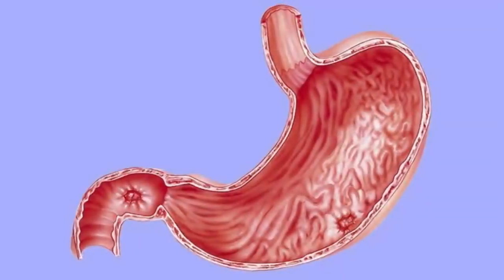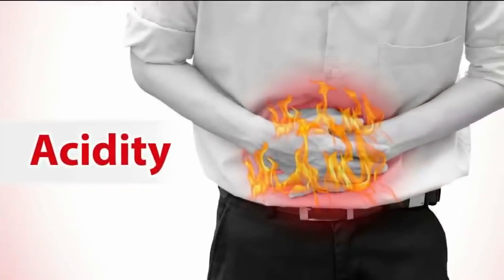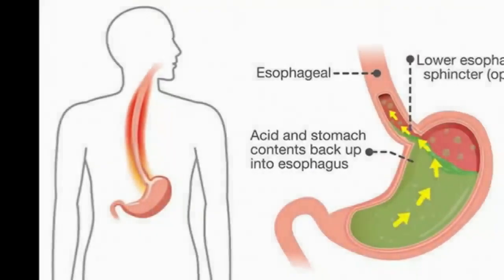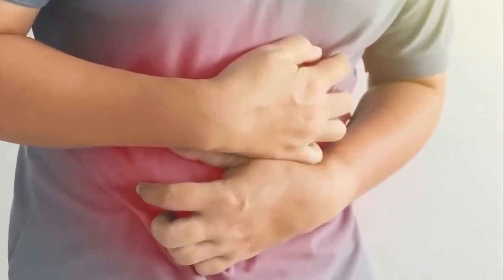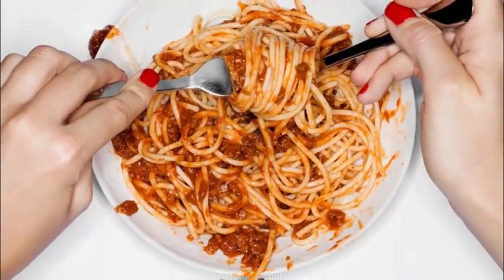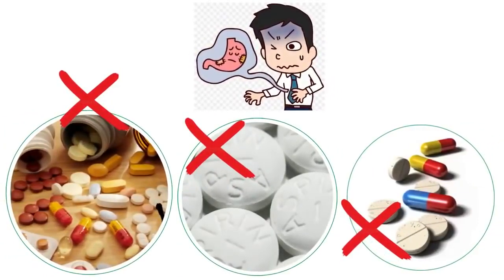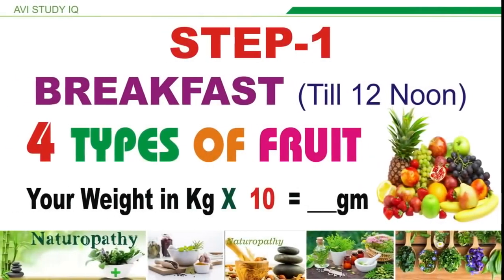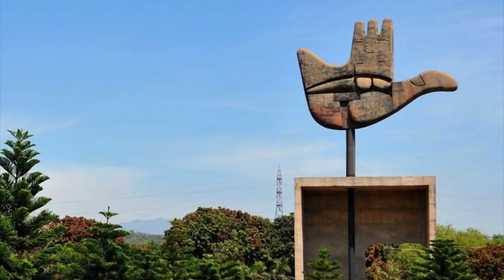Relief for Gas Pain | Gas Pain Relief Home Remedy | Gastritis | Stomach Pain | Dr Biswaroop Roy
Have you been wondering how to get instant relief for Gas Pain (gastritis)? Is there an instant gas pain relief home remedy or stomach pain remedy? Are you looking for gas pain home remedy for instant gas pain relief?

Yes, there are natural remedies for gas pain this is one of the methods of how to get instant relief from gas pain that wound ACTUALLY WORKS!

This is one of the simplest and most effective that will answer your question about how to get instant relief from gas pain.

Acidity is one of the leading health issues in the current days. In the video, you can learn how combined acidic food and alkaline food can cause disturbance in the stomach. Dr Biswaroop Rai Chowdhary explains that if acidity stays for years and years, it can cause complications in the body and lead to death. However, by following the three-step diet protocol of Dr Biswaroop Rai Chowdhary, you can quickly treat acidity and gas issues.

Dr Biswaroop Rai Chowdhury, a world-acclaimed Indian medical nutritionist with a degree in diabetes, is another of the team's most influential soldiers. In addition, he created "The Dip Diet," a three-step strategy for reversing diabetes in 72 hours. His speeches and treatment are effective enough to treat every health issue through diet.

Welcome to the world of Ayurveda by 𝗦𝗵𝘂𝗱𝗱𝗵𝗶. We believe in a natural and just world inspired by Ayurveda. We have more than